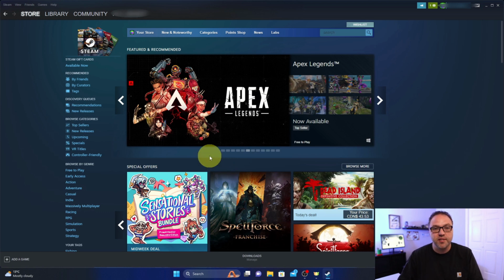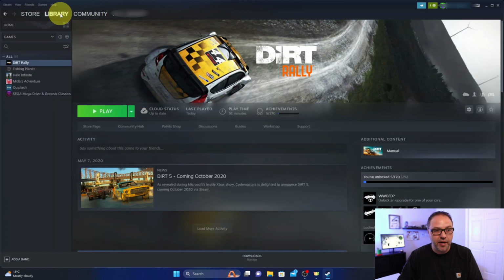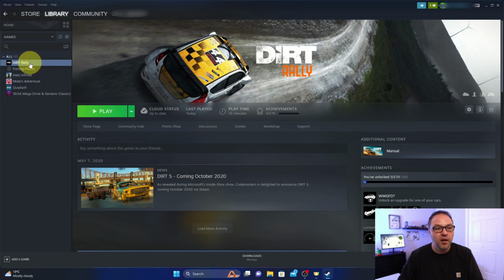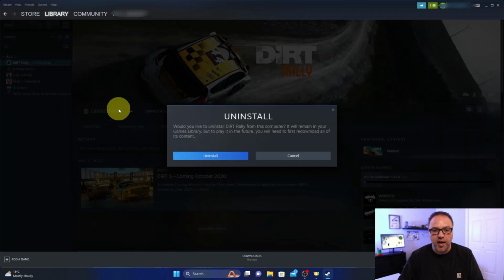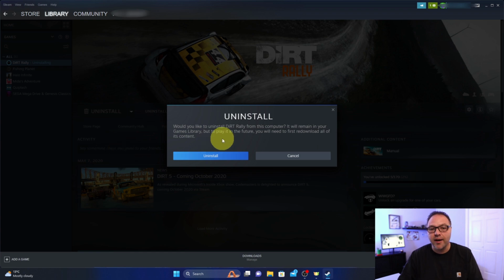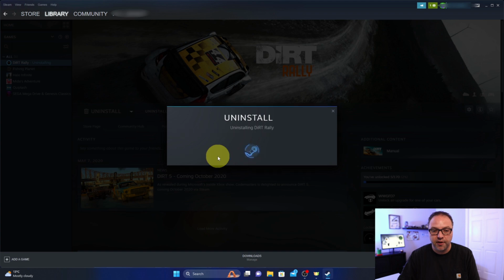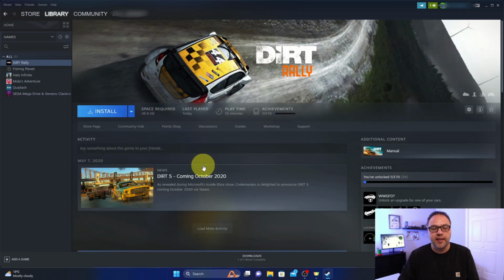How to Uninstall Steam Games (Inside Steam App)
If you're running low on storage and need to make some room, uninstalling old games on Steam is a quick and easy way to free up some space. In this tutorial, we'll walk you through the process of uninstalling Steam games within the Steam app. With just a few clicks, you'll be able to remove games you no longer play and clear up valuable storage space.